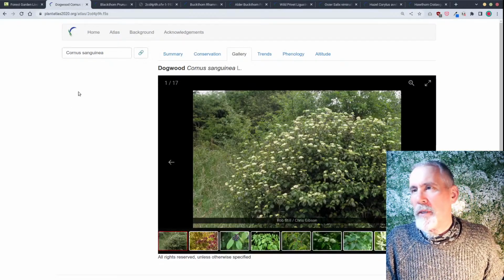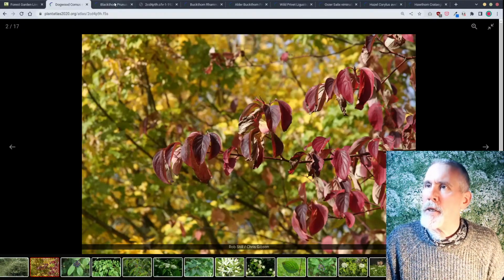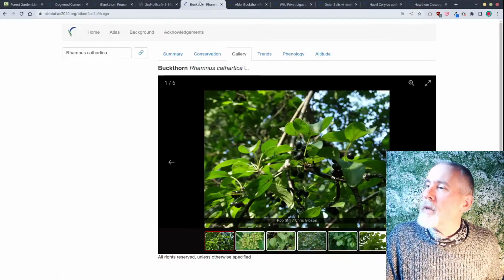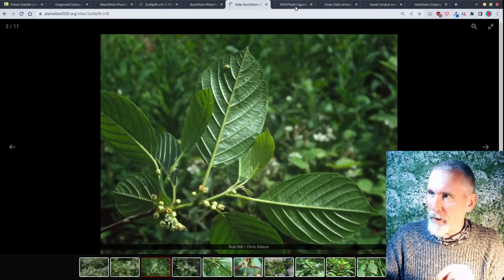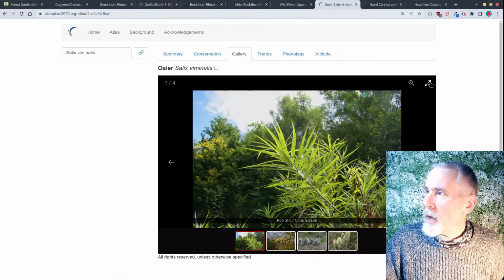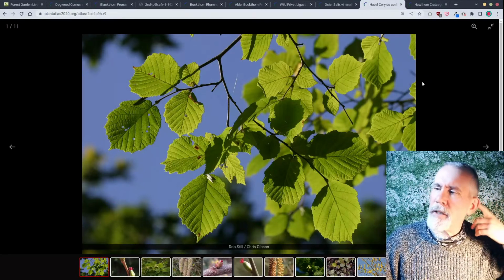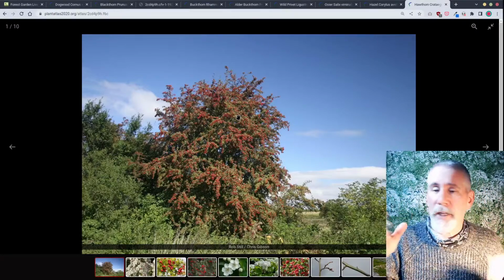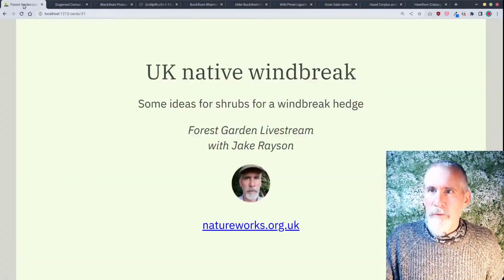UK native windbreak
Some ideas for shrubs for a windbreak hedge

* Bloodtwig Dogwood (Cornus sanguinea)
* Blackthorn (Prunus spinosa)
* Purging Buckthorn (Rhamnus cathartica)
* Alder Buckthorn (Frangula alnus)
* Wild Privet (Ligustrum vulgare)
* Osier (Salix viminalis)
* Hazel (Coryllus avellana)
* Hawthorn (Crataegus monogyna)

## Links